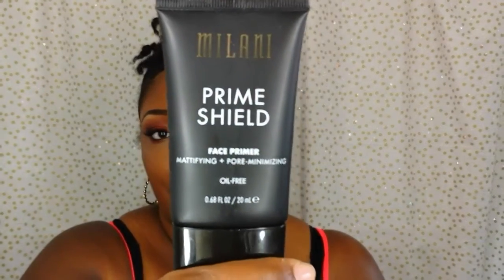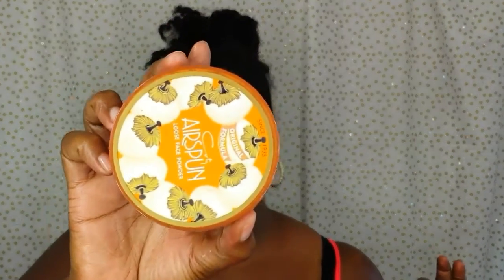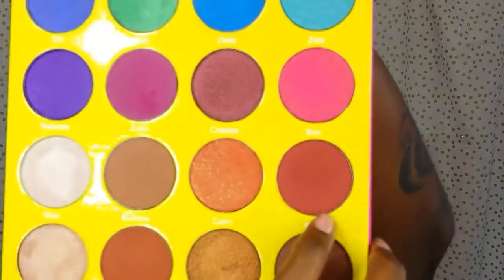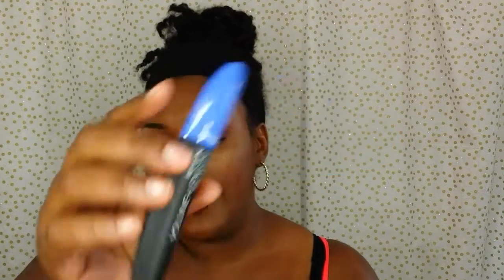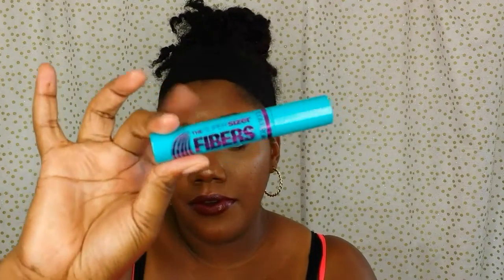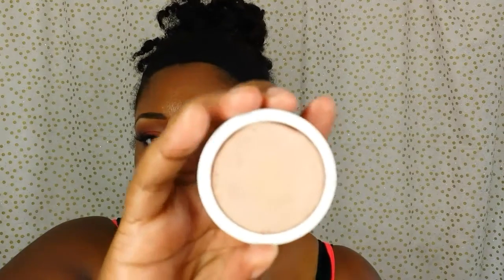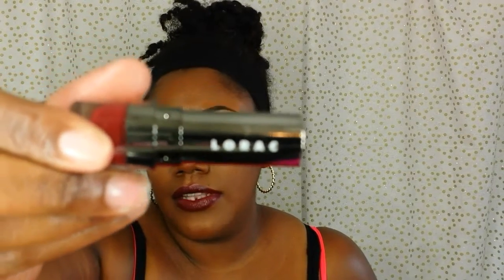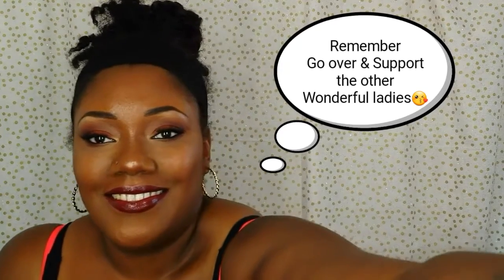"The Masquerade palette" | Put it to Use COLLABORATION | Coilsoflove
If you would like to SWAP/COLLAB or SEND me something:
Be apart of my other social media outlets:

Come join me as I embark on this makeup journey. I am learning what works for me and making techniques work for me.